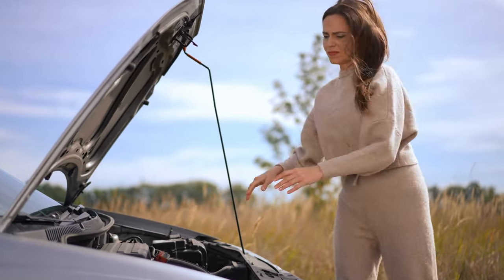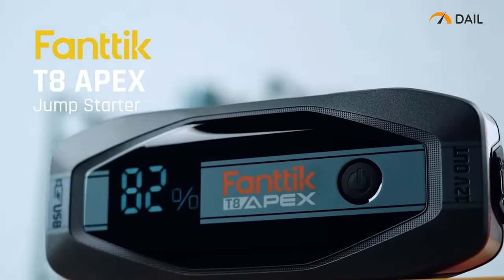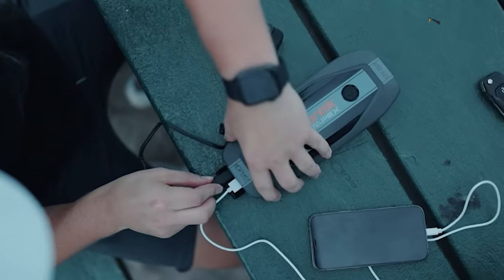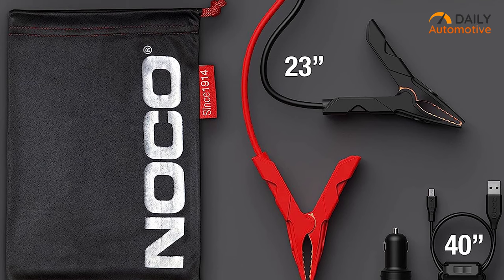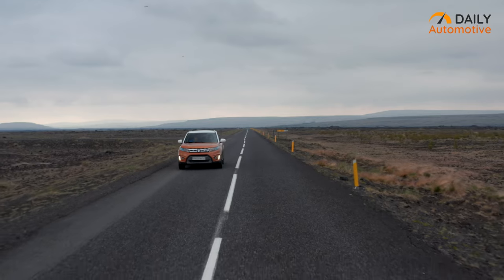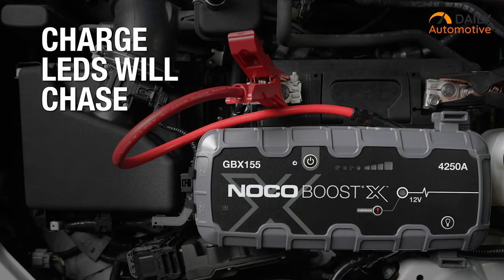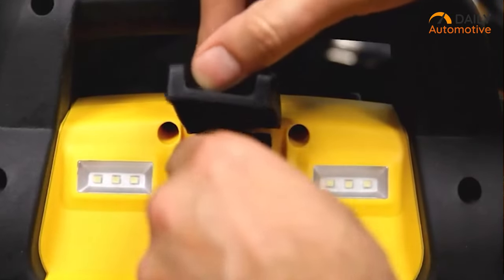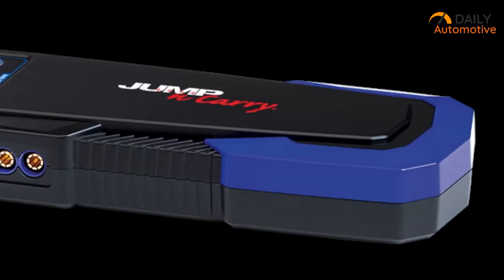5 Car Jump Starter Your Should Have in The Glovebox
A car jump starter is a must-have for any car owner to avoid being stranded in the middle of the road. A reliable car jump starter revives your dead battery and jump starts your vehicle. This video covers 5 Car Jump Starter Your Should Have in The Glovebox.

**Clore Automotive JNC325